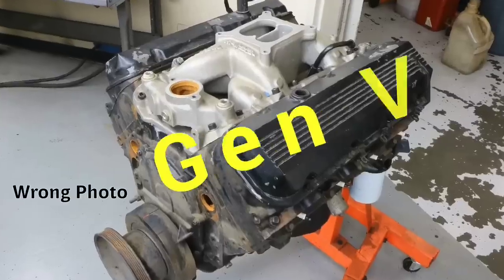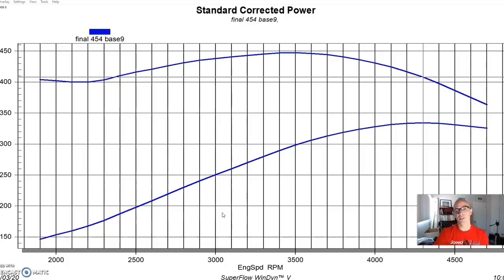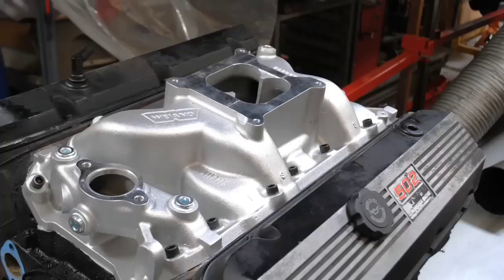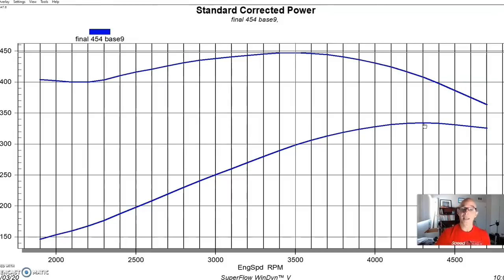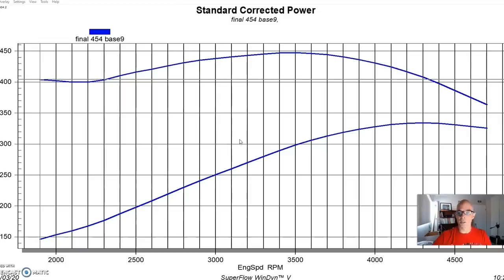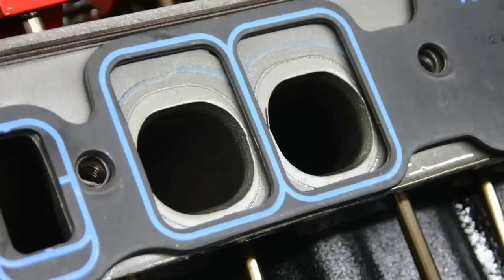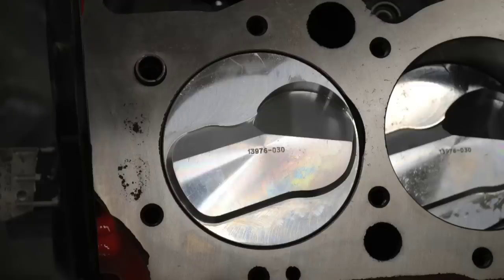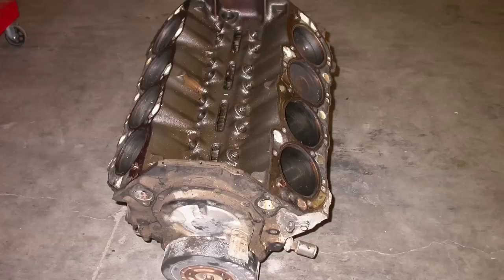HOW TO UPGRADE YOUR TBI PEANUT PORT 454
LETS TALK TORQUE! FULL RESULTS-GEN 5 454 UPGRADE-STOCK PEANUT PORT HEADS. CAN YOU REALLY MAKE DECENT POWER WITH A SET OF PEANUT PORT BBC HEADS? CHECK OUT THIS VIDEO WHERE I UPGRADED A 1992, GEN V 454 WITH PEANUT PORT HEADS AND GAINED 100+ HP AND NEARLY 100 LB-FT OF TORQUE! PEANUT PORTS CAN MAKE POWER, BUT THEY CERTAINLY MAKE TORQUE! BONUS-ALTERNATIVE LOW BUCK BUILD METHOD!